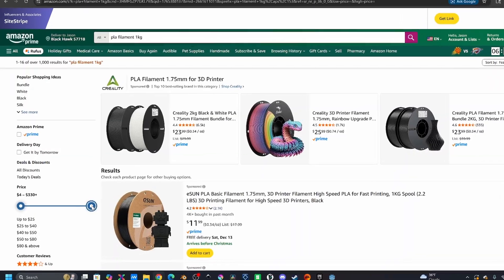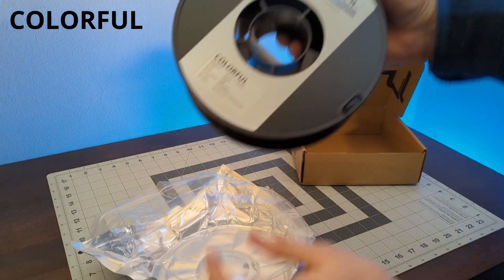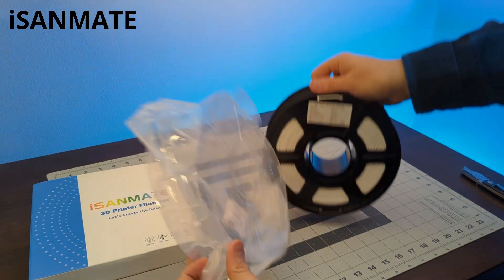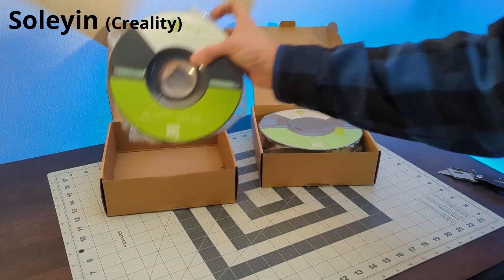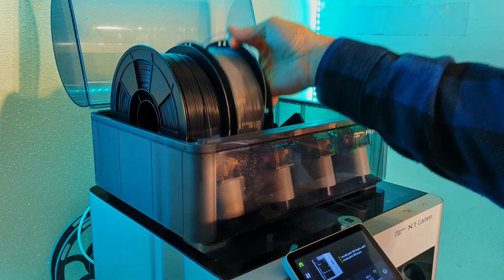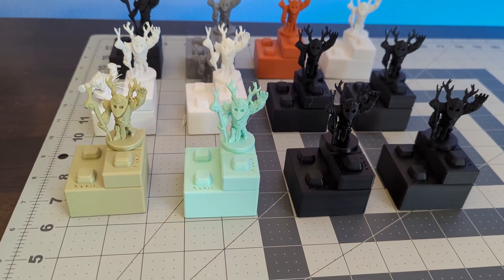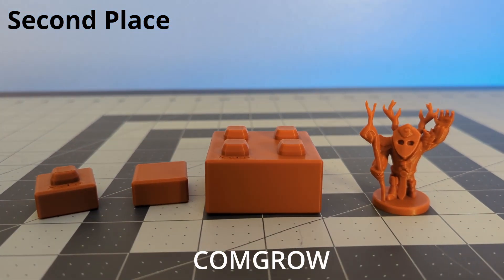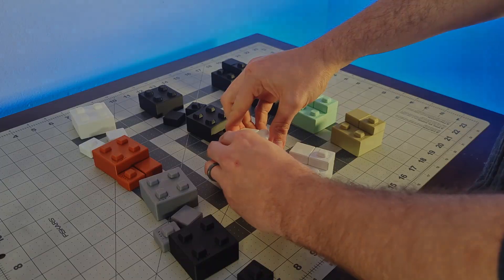What affordable brands of PLA filament are good? Testing 12 rolls!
I tried out a dozen different rolls of CHEAP PLA filament from Amazon, how'd they do? Is cheap PLA worth spending your money on? Let's take a look and see how well each filament prints.

Soleyin (light green) Creegant 3D
Soleyin (greenery)
COLORFUL

**Please Note, filament prices and availability fluctuate daily on Amazon

where you can pick up the various models I design for 3D printing.

0:00 Intro
0:44 Filament Brands
4:57 Testing the Filament
6:17 Final Results
8:10 Outro